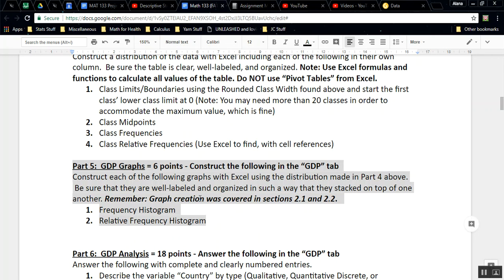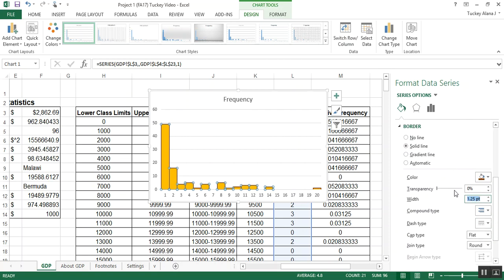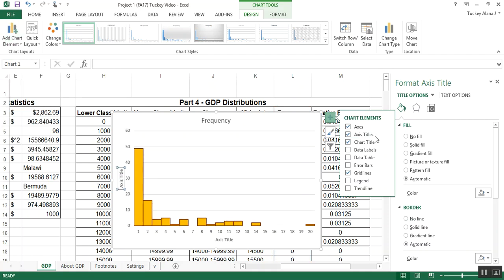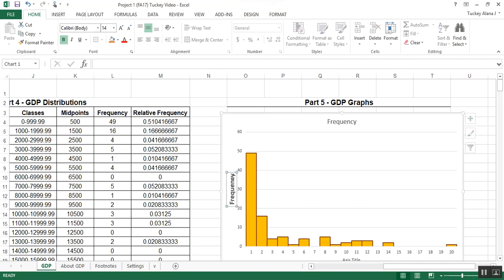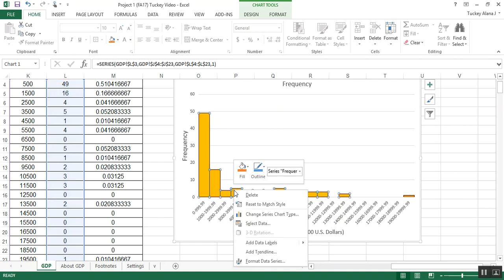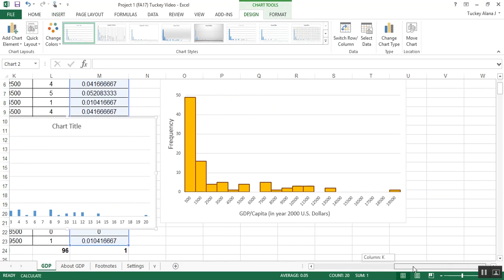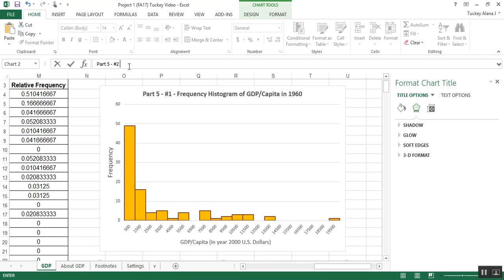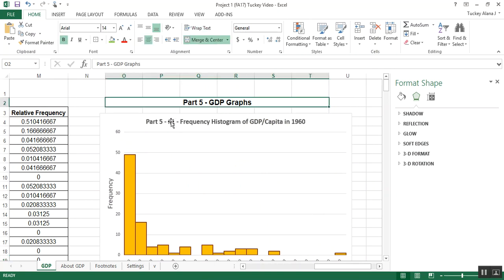Project 1 - Video 4 of 9 - Math 133 (FA17)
Part 5 - GDP Graphs

This video uses Excel 2013!! There's an older video to show how to work with a graph in Excel 2010